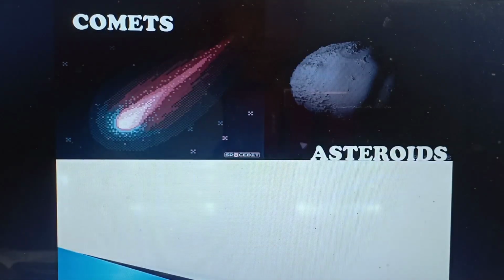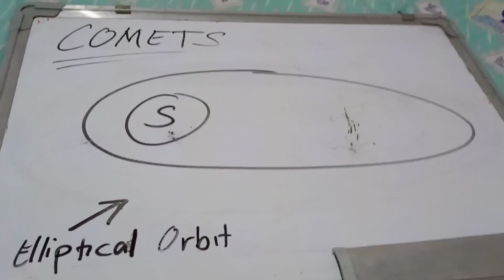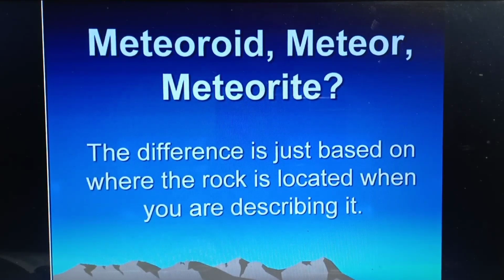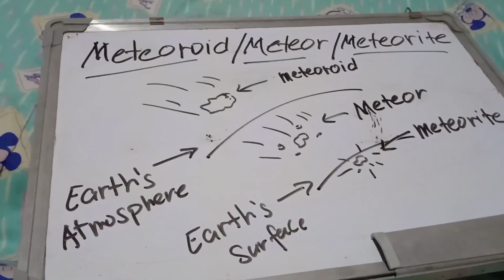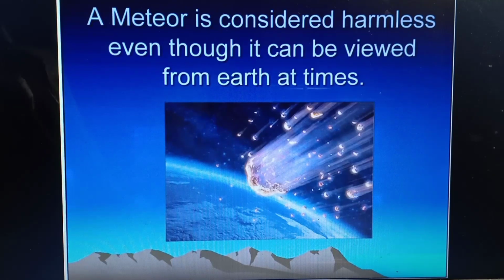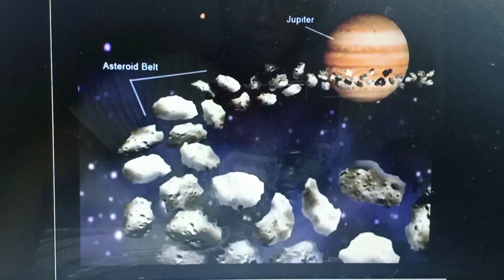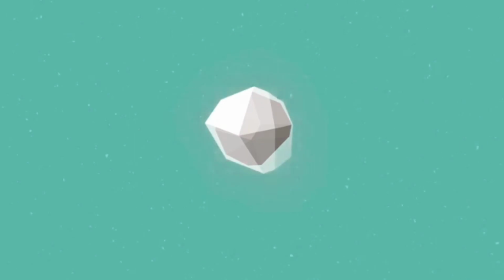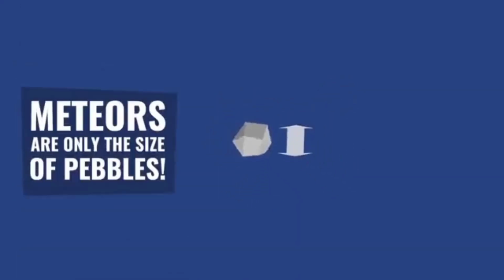OTHER MEMBERS OF THE SOLAR SYSTEM